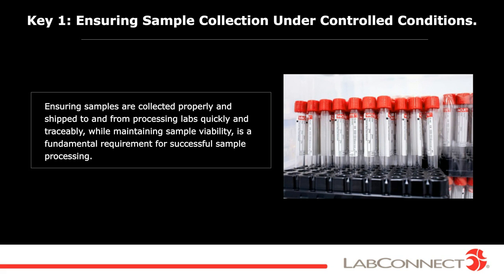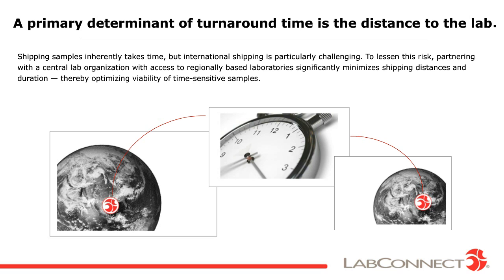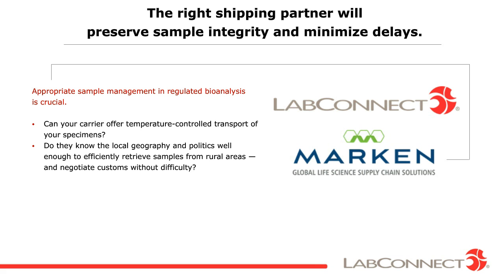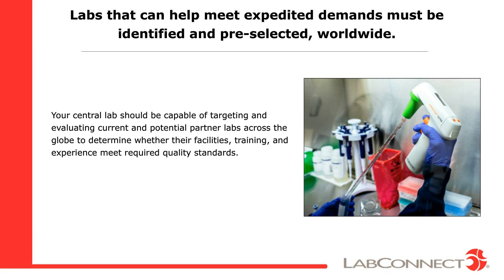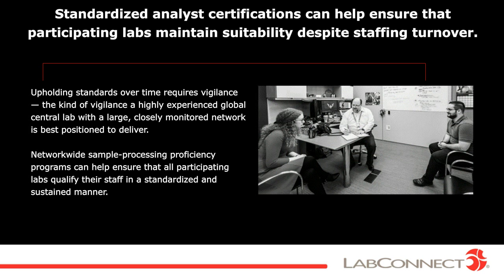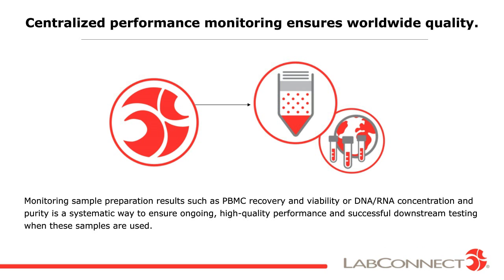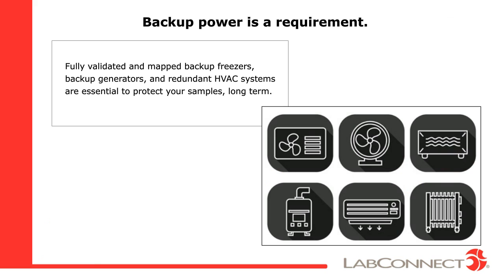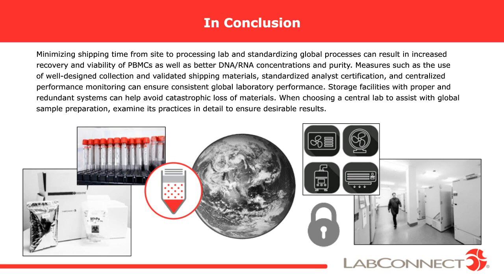Three Keys to Successful Global Sample Processing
Sample preparation and processing are crucial steps in immuno-oncology, cell-based and gene therapies, and diagnostics. Obtaining timely, high-quality preparation and processing services on a global basis is a universal challenge. Refined services with global experience and widespread, proven resources can eliminate concerns over long distance shipments, variable transport conditions, and the quality and consistency of laboratory techniques and biostorage.

Here we consider three keys to success for global sample processing: specimen collection and transport, consistency in analytical technique and biostorage. You want to ensure that every sample’s integrity will be upheld throughout its life cycle, wherever in the world it goes. Before selecting a central lab partner, determine how reliable the central lab is in the following areas.